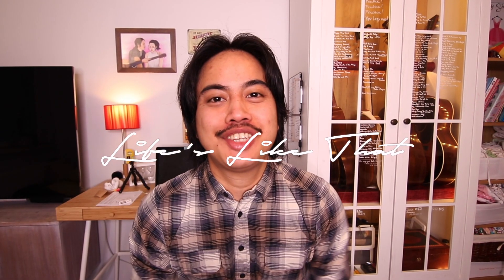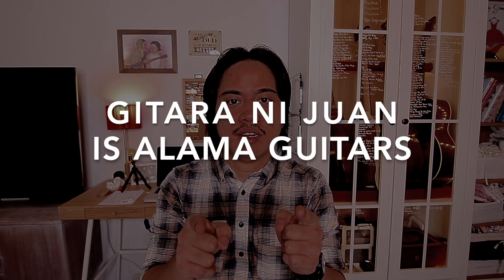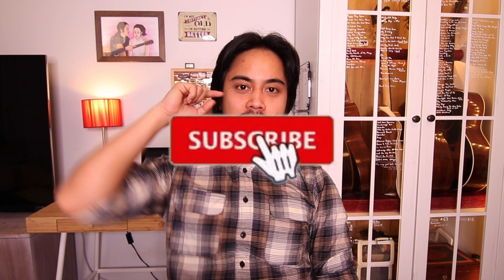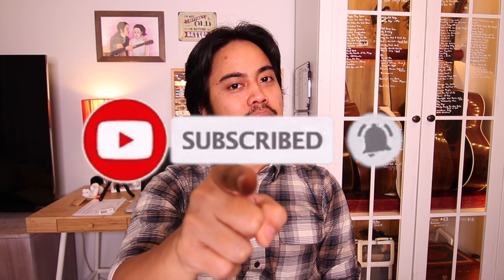ALAMA Guitar Ep. 1 | My Custom Philippine Made Guitar | LifesLikeThat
I bought a Filipino custom made guitar! It's made by a small bench luthier in the Philippines by William Alama and his company ALAMA Guitars. He and his brother were chosen to be the official luthiers of the project named "Gitara ni Juan" as written in the article

They currently do not have an official website. If you're interested in buying or having your own custom guitar, you are able to contact them through facebook.

You may also join and be part of the Filipino Acoustic Guitar Paradise Forum:

Hi, welcome to Life's Like That!
You've come to the right channel for the wrong reasons. However, if one of your reasons is to watch mediocre videos - that's us! If you want to listen to glass-breaking, storm-bearing voices - that's us!
We don't have a great voice, nonetheless - WE WILL SING!

We are a couple who creates videos of anything that strikes our creativity. We are currently invested in song covers and composing original songs because it moves the heart of our creativity. In the near future, you shall see us venture out beyond.

So join us! Be part of our journey and watch us grow.

Camera Used: Canon 80d
Lens Used: Tokina AT-X 116 PRO DX II 11-16mm f/2.8
Video Editing Software: iMovie